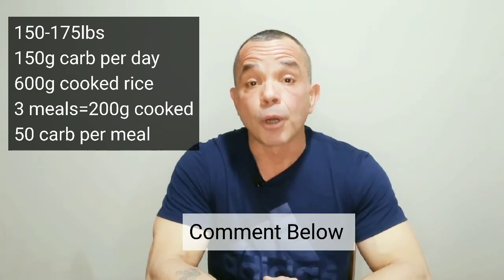Can I Eat Rice Everyday During Weight Loss?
Can I eat rice everyday during weight loss? In this video I'll cover the formula I use if you want to eat rice and still lose weight. The strategy is simple and straightforward. Watch this video so you can take your physique to the next level.
Nutrition and training guidance. Serious inquiries only! $149 for a 1 hour consultation. I really want to help you simplify the process and take your physiques to the next level. I will show you the exact steps to take. 100 videos will give you information but not personalized to you in the exact order you need. I think your one good run of consistency from seeing the body you deserve.